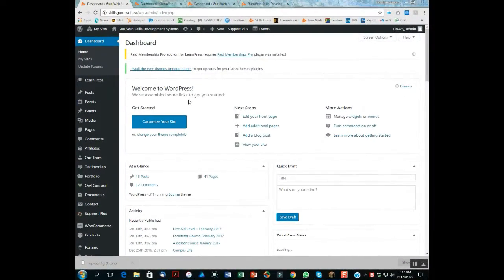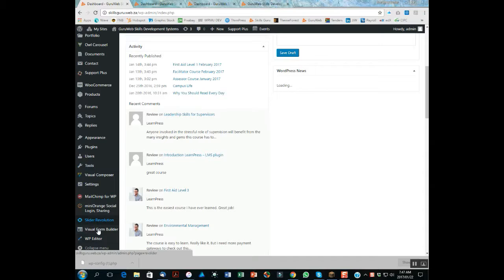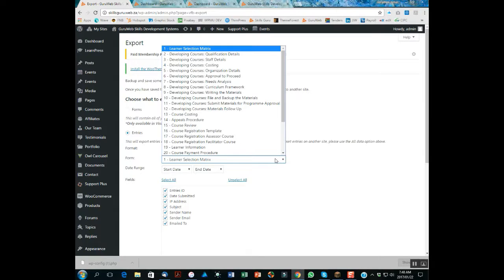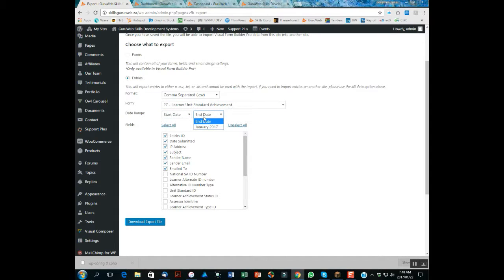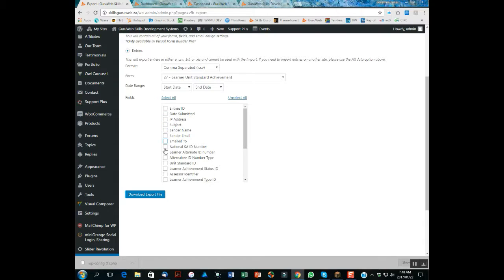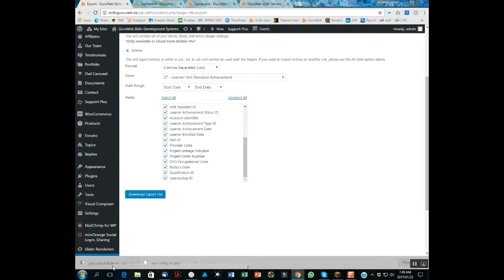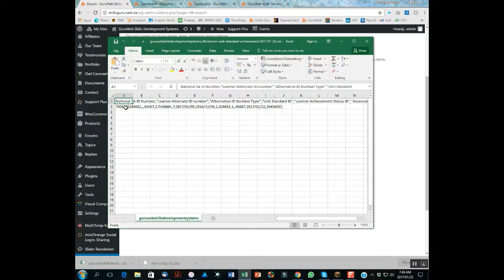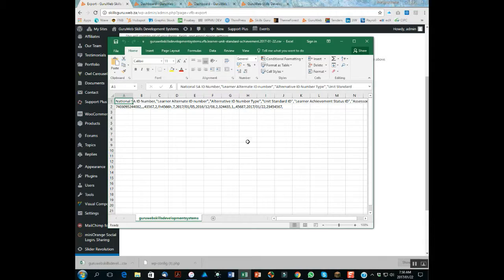Exporting QMS Data to SETA MIS